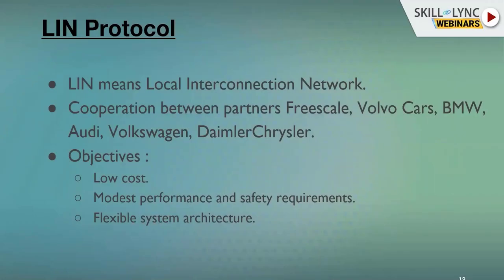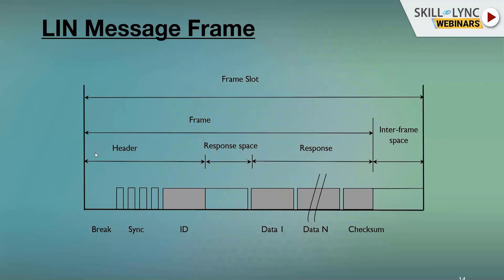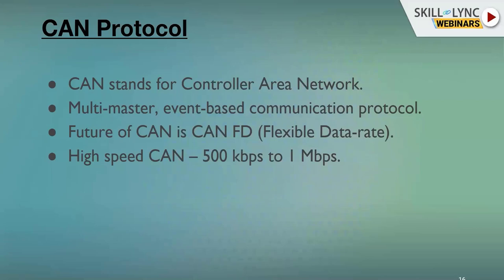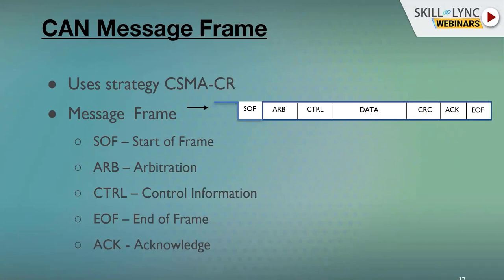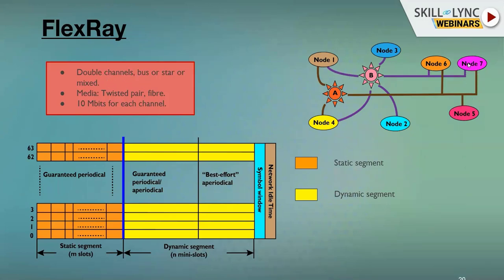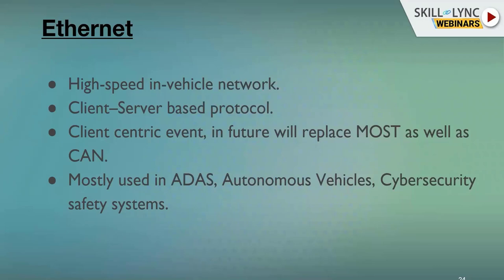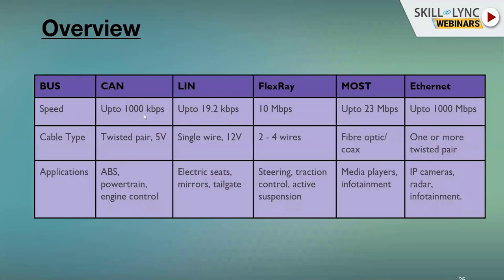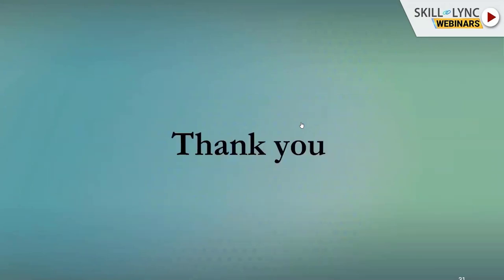Automotive communication protocol (Part - 2) | Electrical Workshop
In this workshop, we will talk about the “Automotive Communication Protocol”. First, our instructor tells us a brief introduction about the Communication protocol, evolutions of protocol, types of communication protocol, basic rules of any communication, use of protocols in automotive etc. We also discuss the various career paths and job opportunities.

1. Skill-Lync is an e-learning platform for Engineering students with 1000+ positive reviews on Google.
2. Learn industry-oriented technical skills.
3. Work on 15+ Industry oriented projects. Create a strong profile that will help you get recruited.
4. Have a look at the profile of a student of ours
5. Attend live video conferencing support sessions every week.
6. Interact with industry experts and Skill-Lync support team 24/7 to get your doubts clarified
7. Get recruited with help from our placement assistance team.